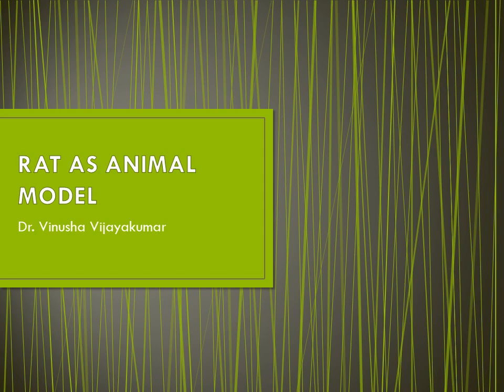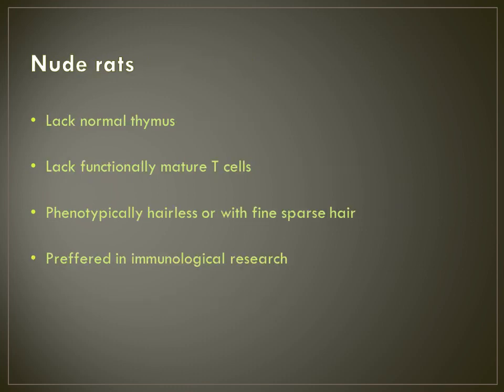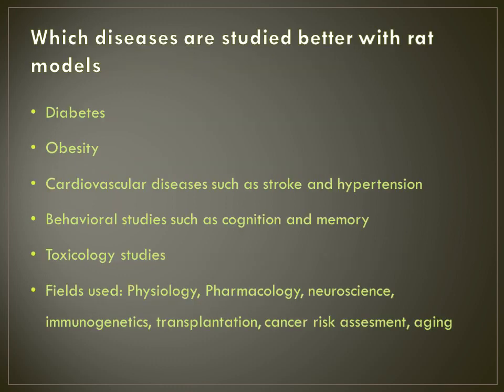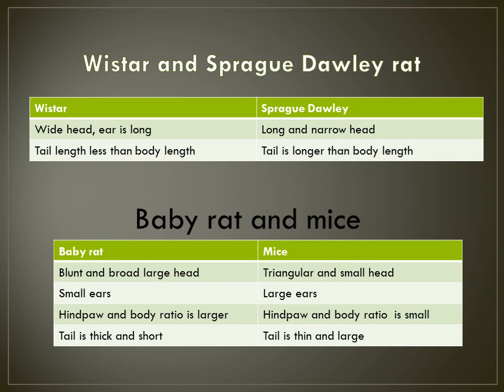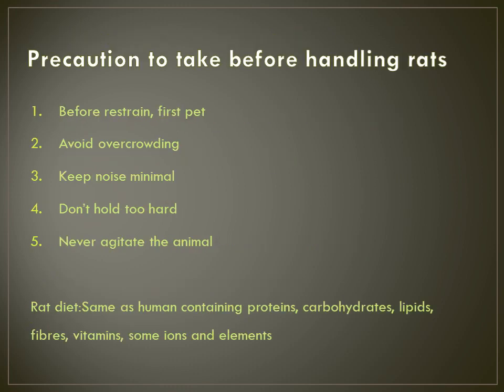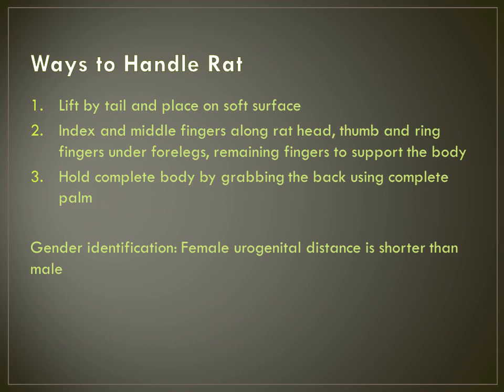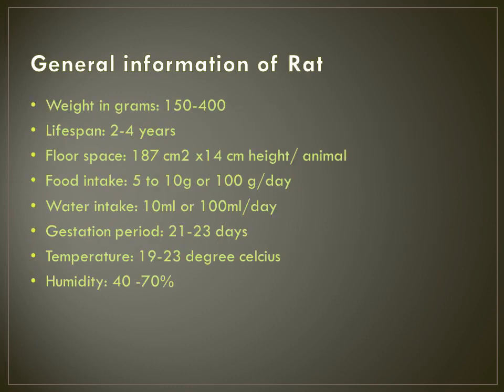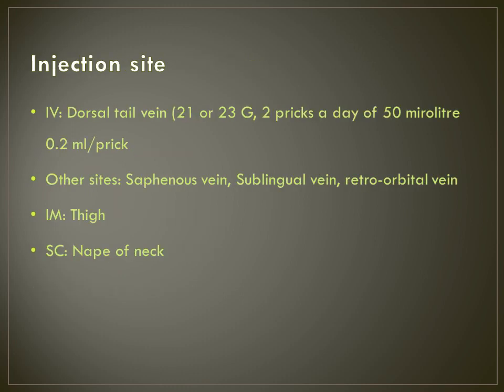RAT AS A ANIMAL MODEL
Why rat is used as a animal model? Which species are used? Which diseases are studied using rat models? Must know points in differentiating and handling rats